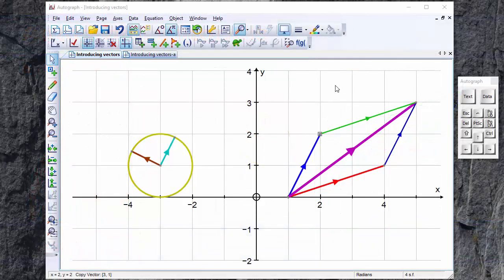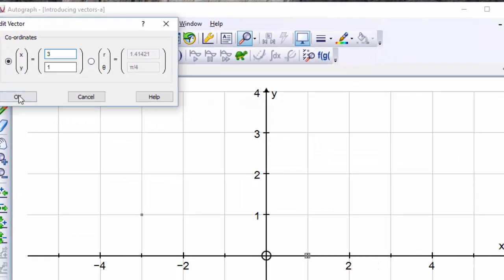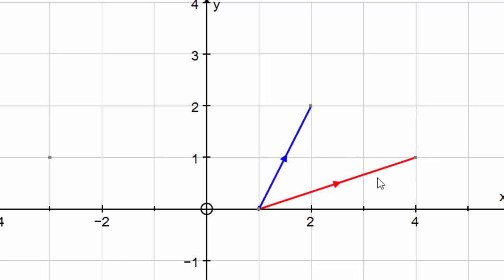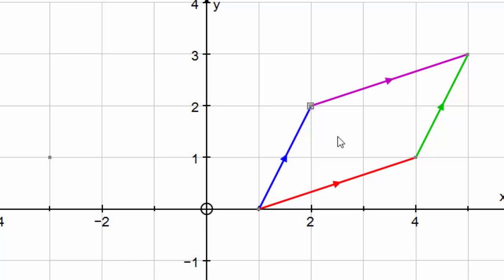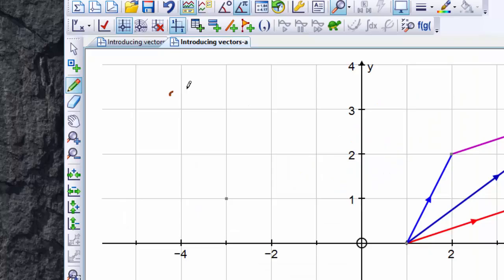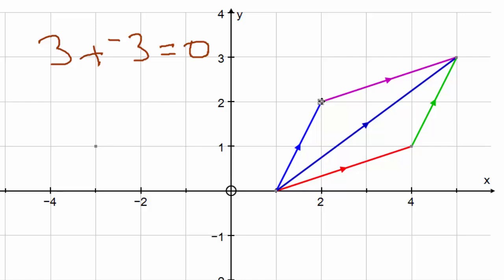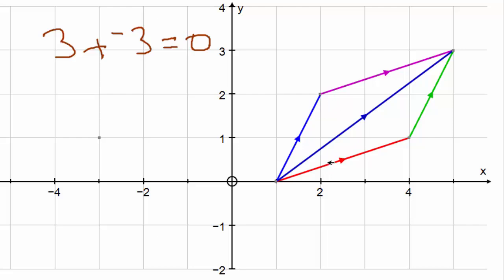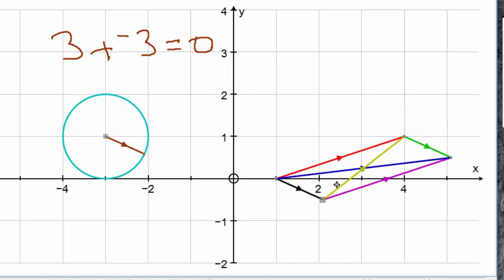Introducing vectors using Autograph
A visual summary of the basic properties of vectors using Autograph: the sum, difference, unit vector and the parallelogram law.